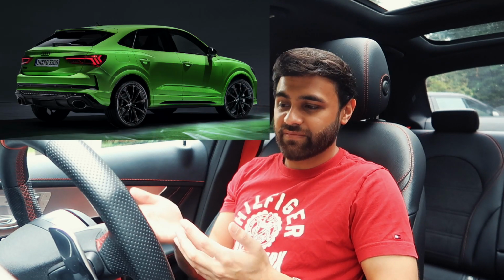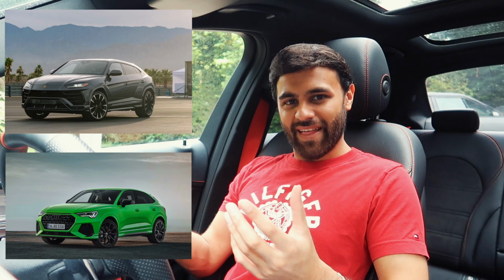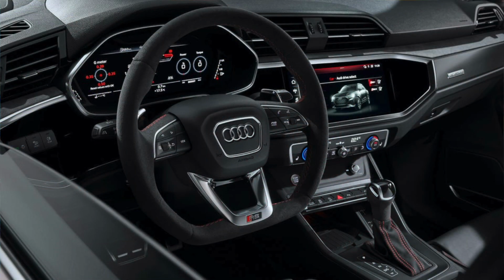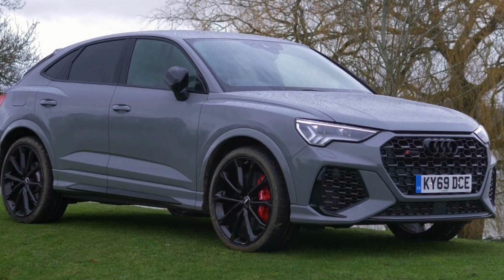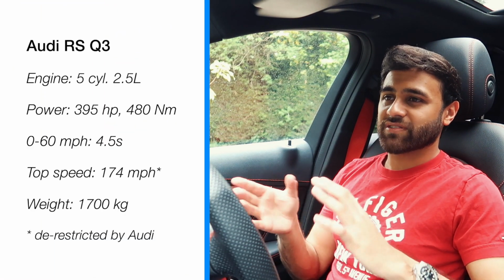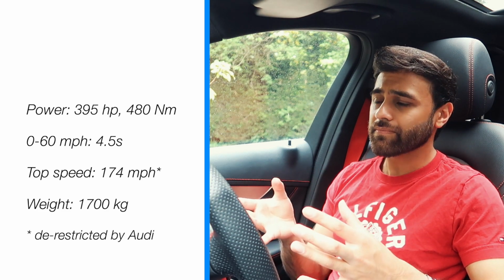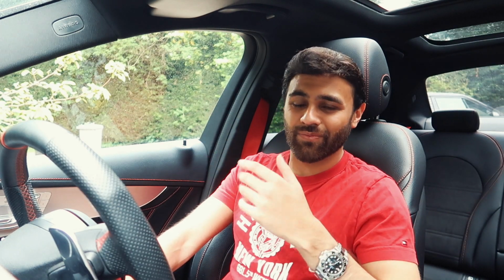Why I Really Like The New Audi RSQ3 Sportback ..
Head over to my instagram to ask me questions in the comments of my latest post that I will read out and answer in one of my upcoming videos.

Ah, the new Audi RS Q3 Sportback - it's either the most pointless car in Audi's current range, or the baby brother to the Lamborghini Urus. I actually quite like it! What do you guys think of it?